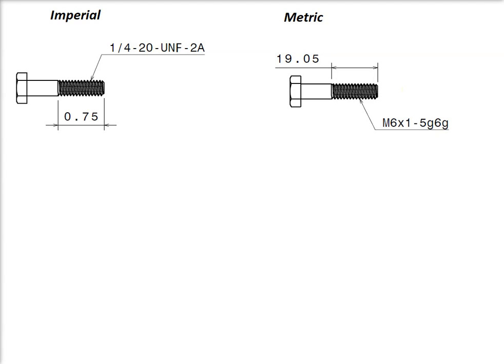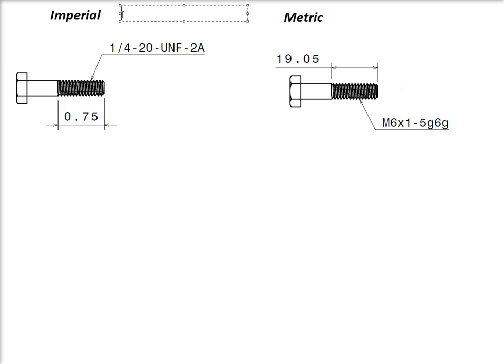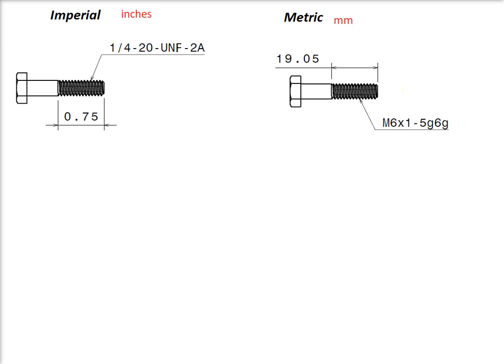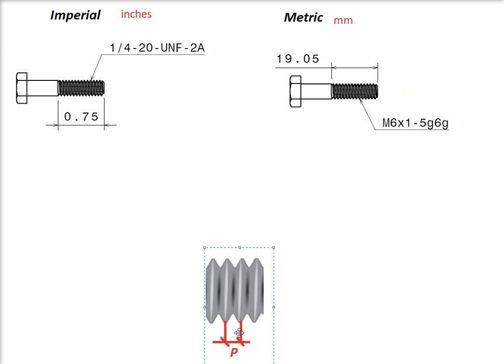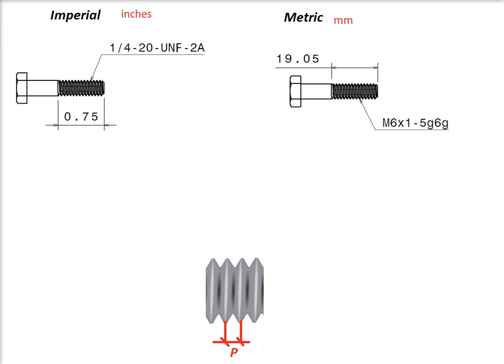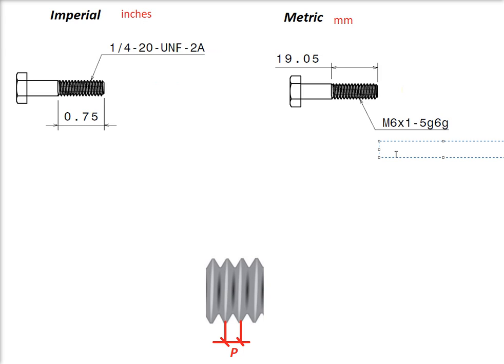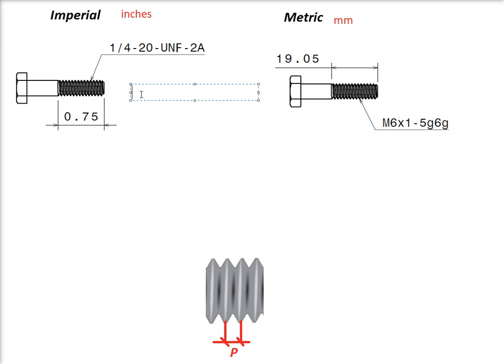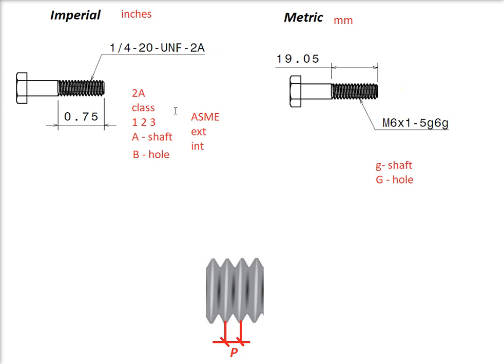How to read thread and what is the difference between metric and imperial thread